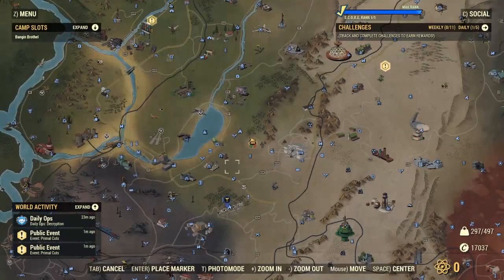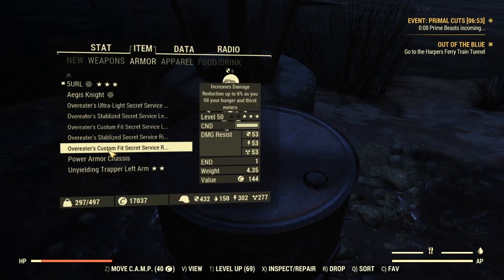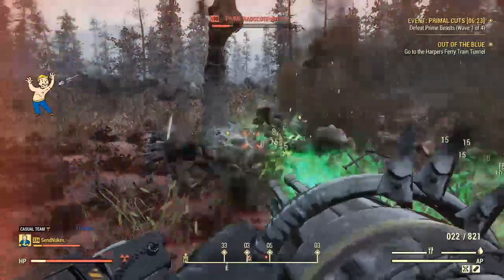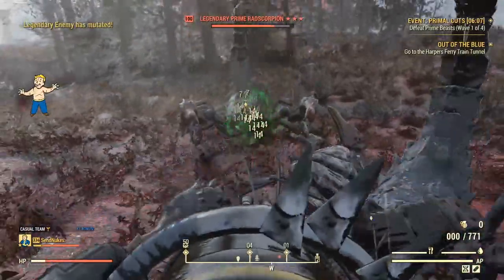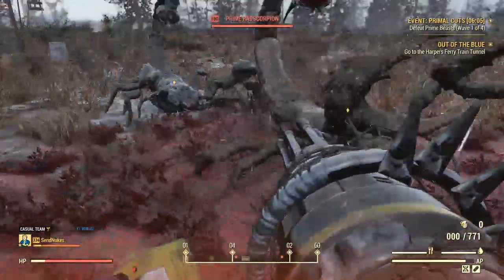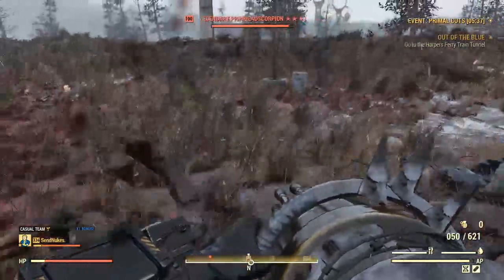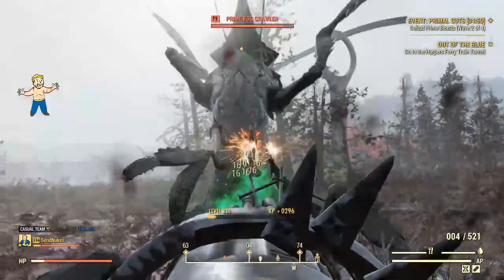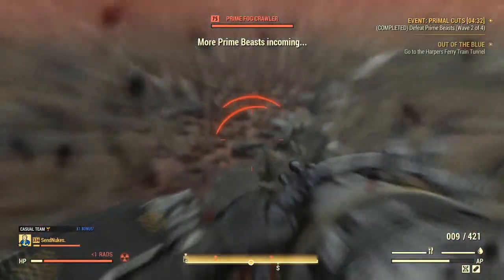Fallout 76: Testing how powerful Overeater's armor is!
In this video I go over two different sets of the new Overeater's legendary armor and show just how effective it is with damage reduction, the results my surprise you!